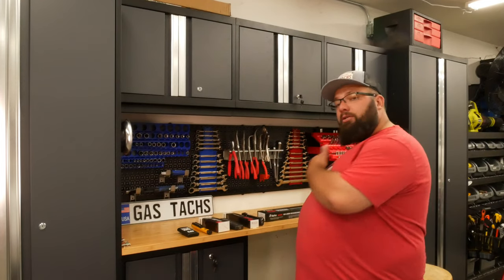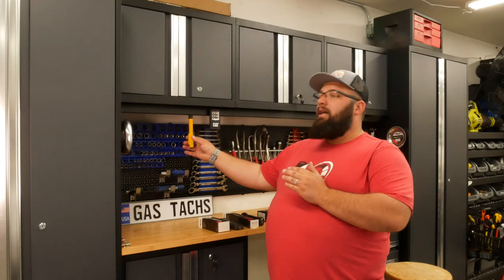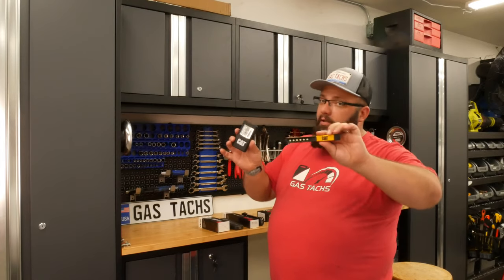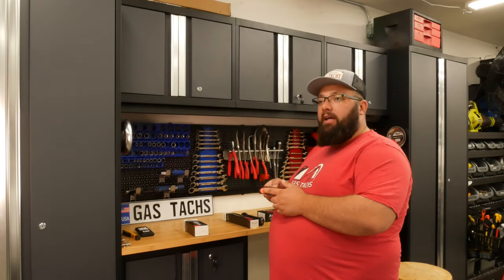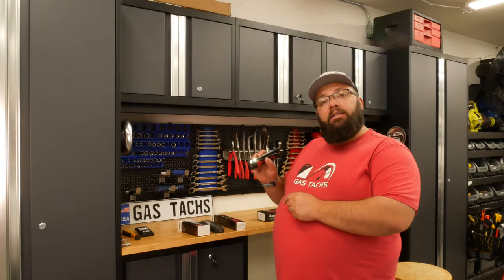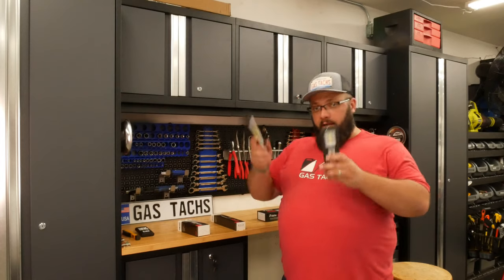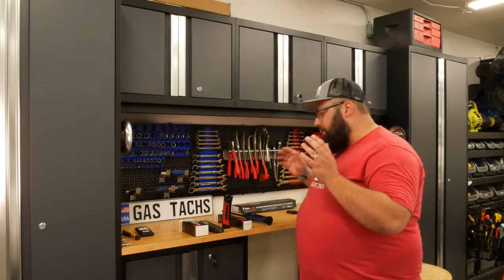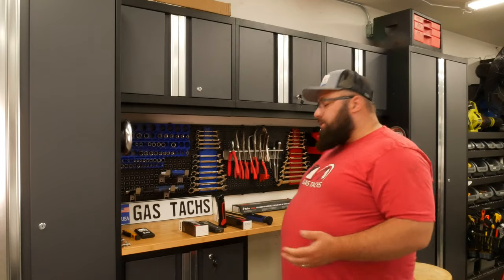The Best Garage/Workshop Flash Light – Must Have Tools - Gas Tachs Reviews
So as I mentioned in the video I work on many different things, Cars, Motorcycles, Boat etc. and I always find myself in some small dark area that needs some light. Here are 5 different workshop / garage flashlights that Im going to go over with you. They all have pro’s and con’s but hopefully this help you find the best light for you and gets you one step closer to your dream garage!

Below are the links to all of the flash lights I review

Yellow Cat Light - $11.49
175 Lumens

Black Cat Light – $19.99
45/80 Lumens

Sonic Midiform Work Lamp and Flash Light - $100.00
75/150 Lumens

Sonic 3-in-1 Slim Light - $100.00
100/250/500 Lumens

Astro Pneumatic Tool 65SL - $57.79 the one @ChrisFix recommends! Thanks Chris!